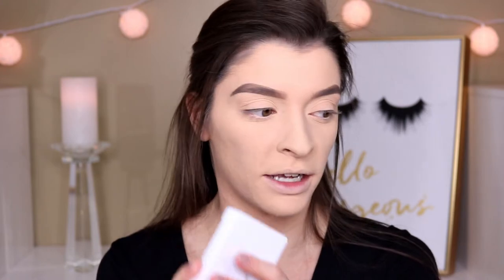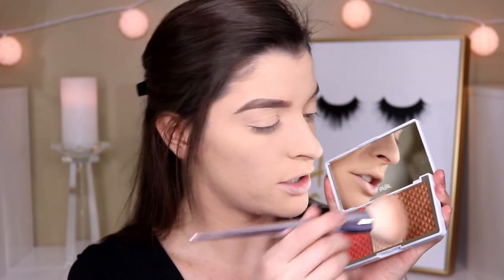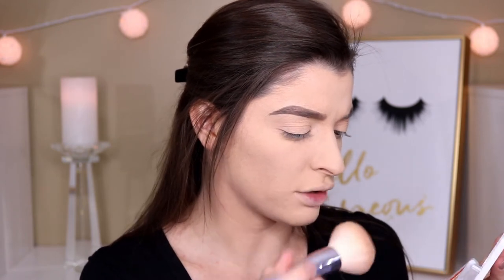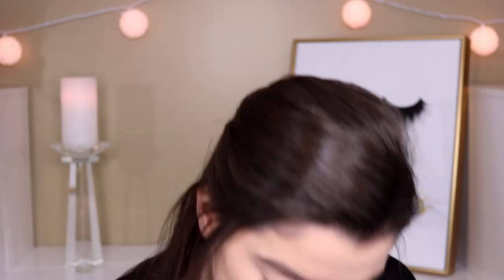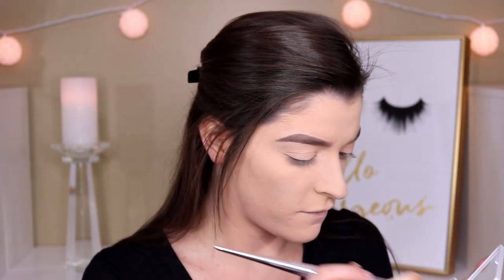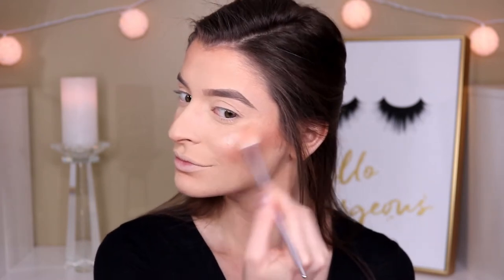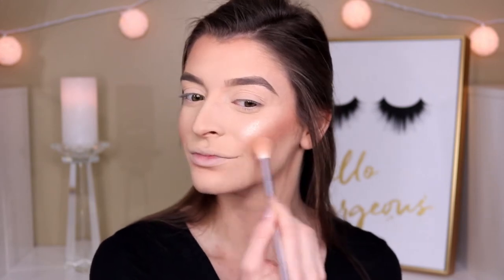January Boxycharm Unboxing!! Dr. Brandt, IT Cosmetics & More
Hi loves! Today's video is my January Boxycharm unboxing. Pretty much I show you what I received in this months box, test them out for a first impression and let you know which products are good or not! Enjoy xoxo

PRODUCTS MENTIONED:

-It Cosmetics Eyebrow Pencil: Universal Taupe
-PUR Bronze & Brighten Palette
-Pro Crown Glam Metals Eyeshadow Palette
-Girlactik Matte Lip Paint: Derume